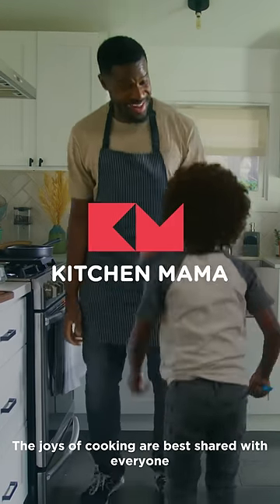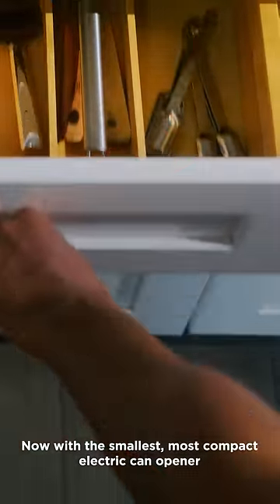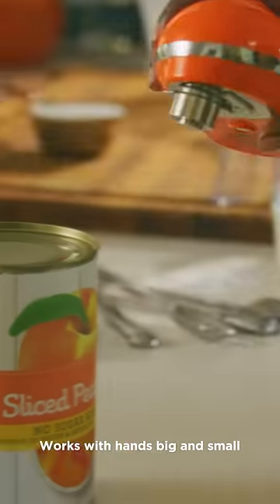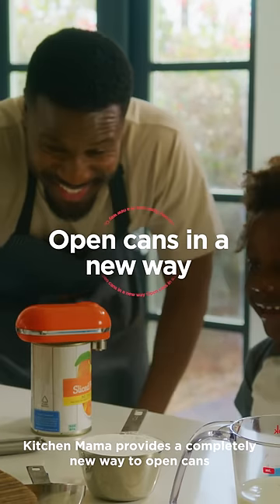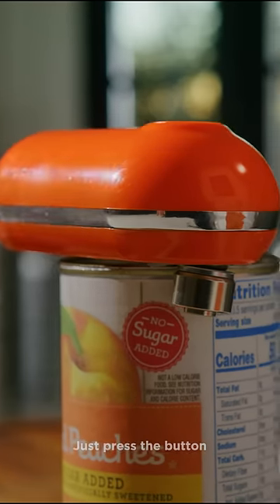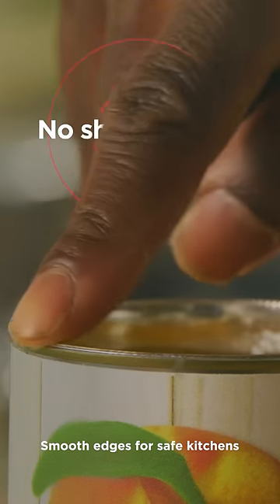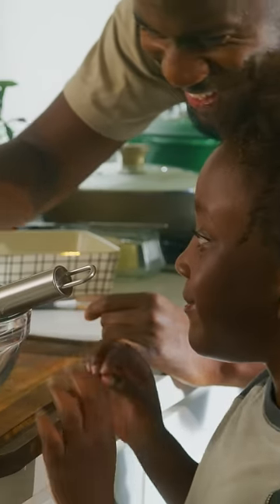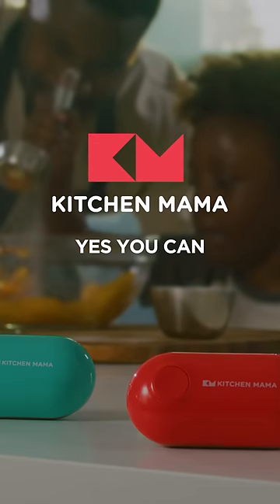Kitchen Mama Mini Electric Can Opener: Effortless and Hands-Free Operation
Our Mini Electric Can Opener is the ultimate time-saver in the kitchen. With its simple one-button operation, you can open cans quickly and easily, leaving more time to focus on other aspects of meal prep.

Experience the promise of Kitchen Mama.
Kitchen Mama is committed to developing high-quality, intelligent, and innovative products.
Popular for its flagship product, the top-ranked electric can opener on Amazon, Kitchen Mama has now expanded to create additional kitchen gadgets and accessories that will surely help anyone love and enjoy cooking more.

Cooking is made easy, safe, fun, and possible for everyone! Everybody appreciates and enjoys cooking more thanks to Kitchen Mama.

A fun, easy, and fulfilling cooking experience – that's Kitchen Mama's promise. YES YOU CAN!